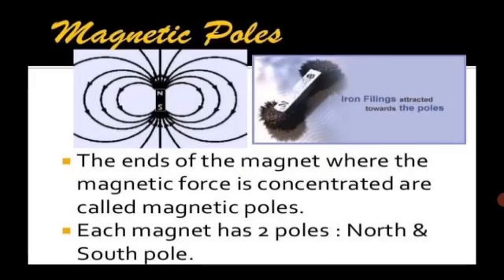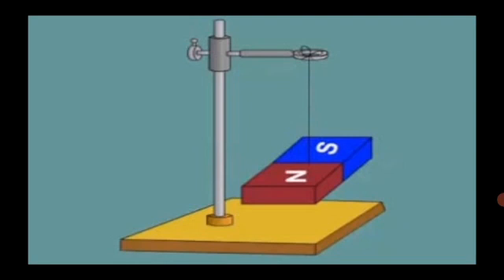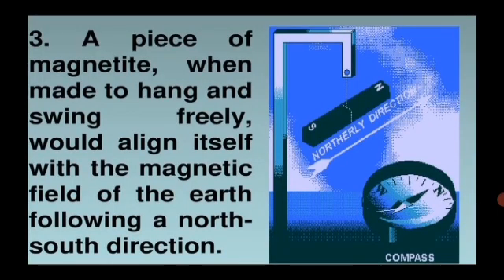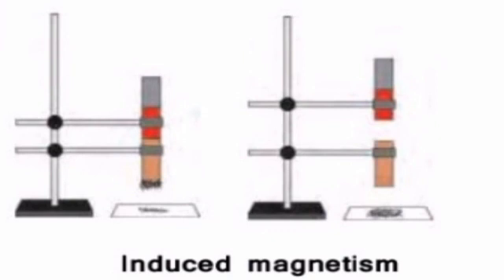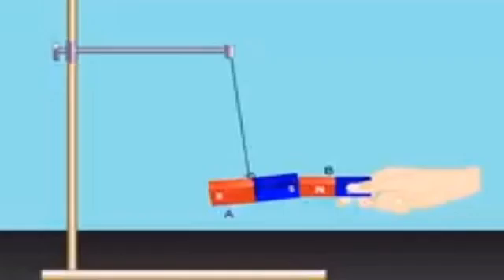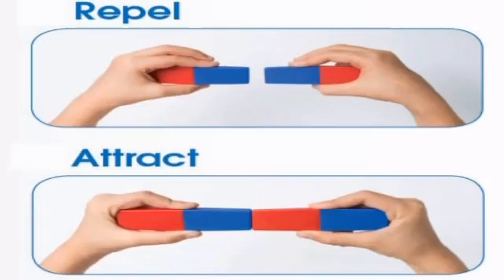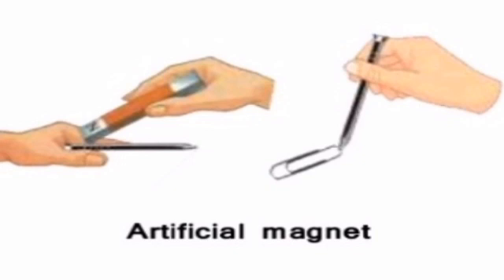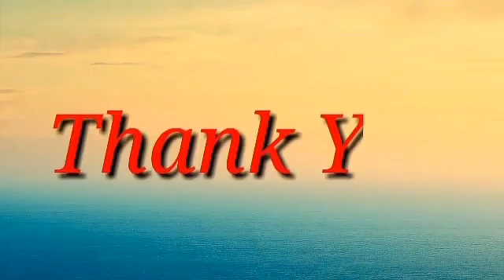Std:6. Sub: Science.Ls.no.15. Fun with Magnets Part 2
Video On Fun with Magnets